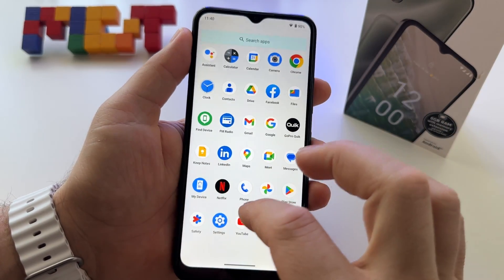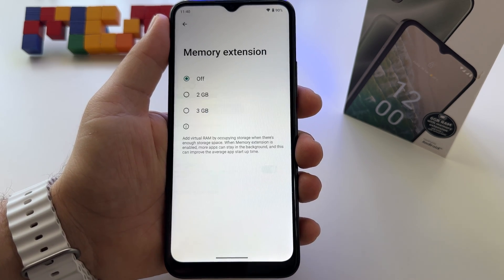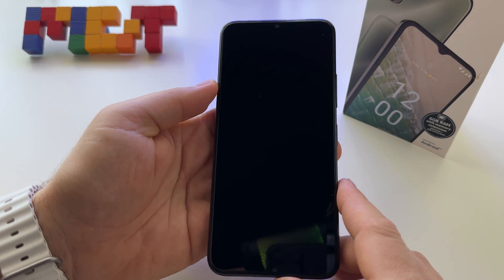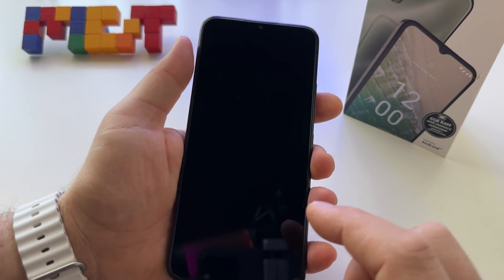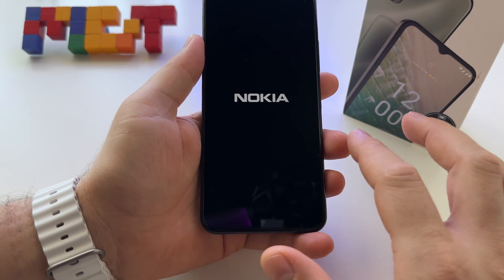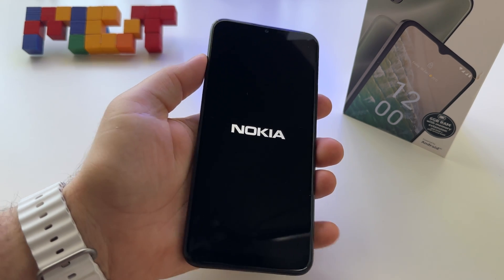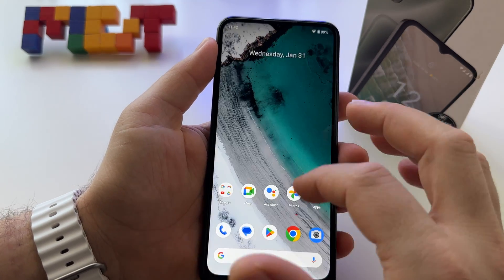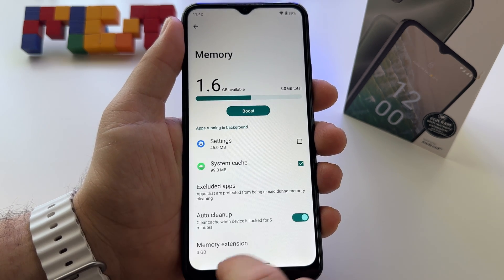Add 3GB virtual RAM for Nokia C32 | increase to 6GB RAM via memory extension